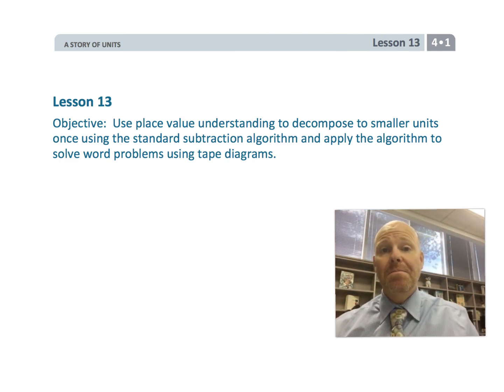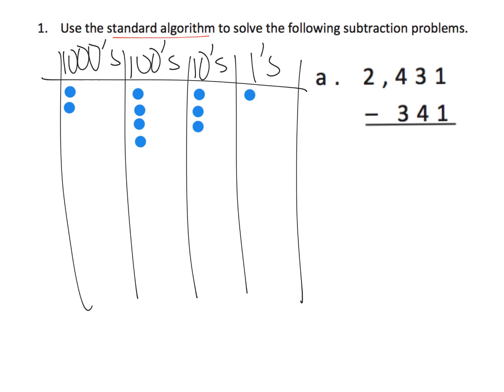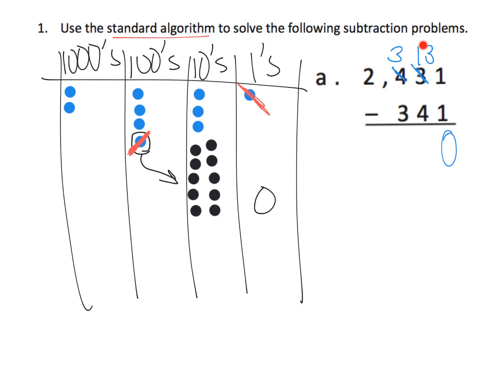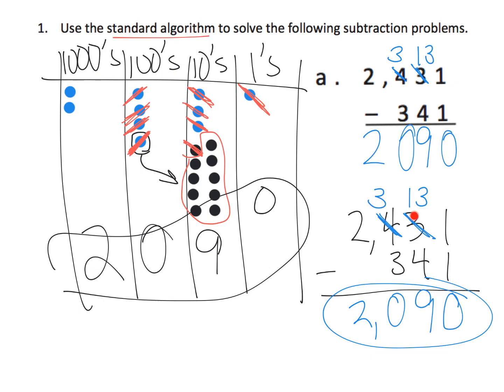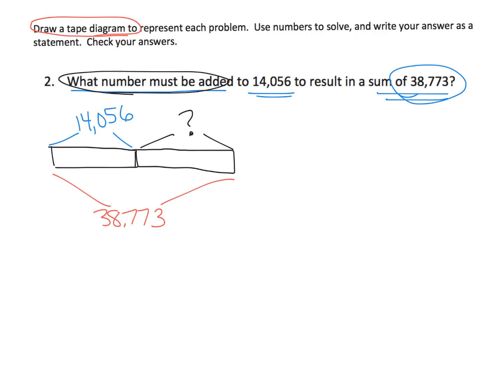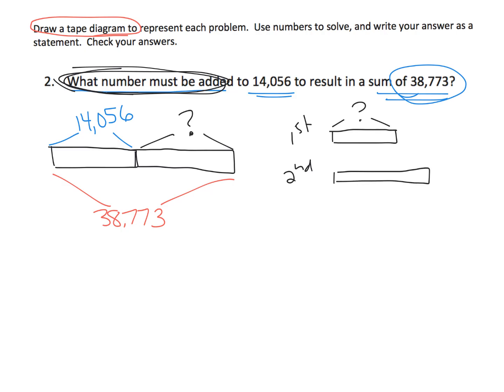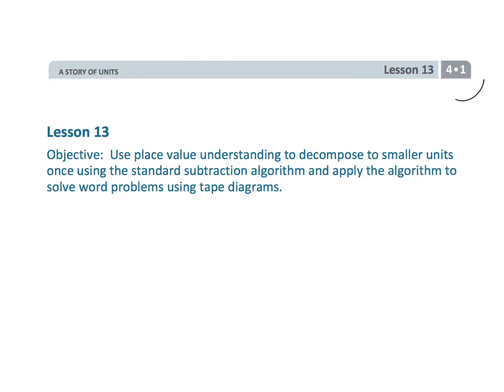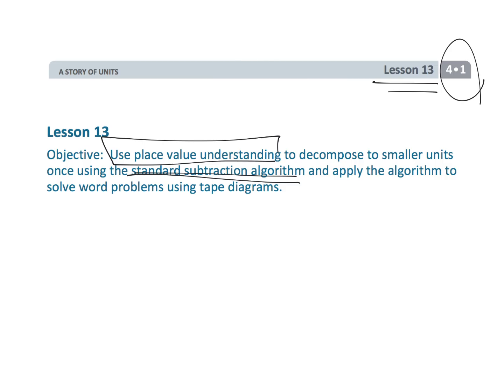Eureka Math Grade 4 Module 1 Lesson 13